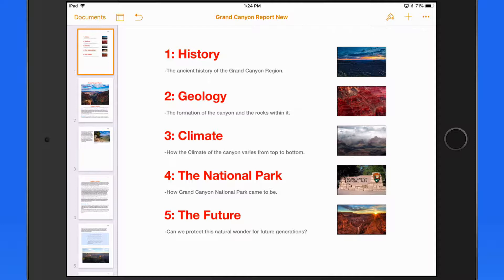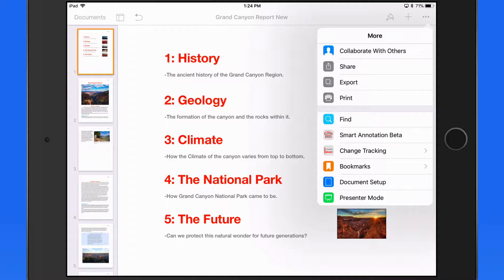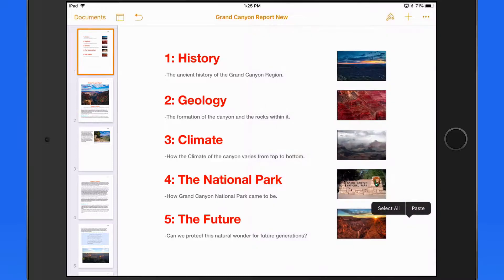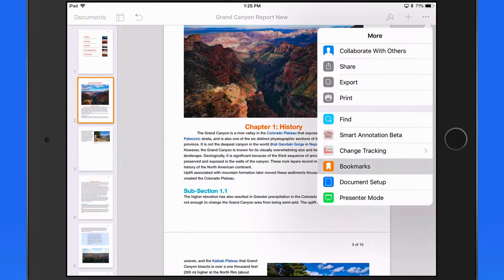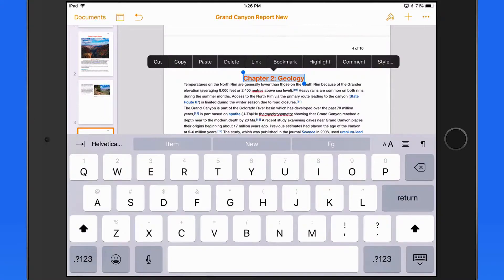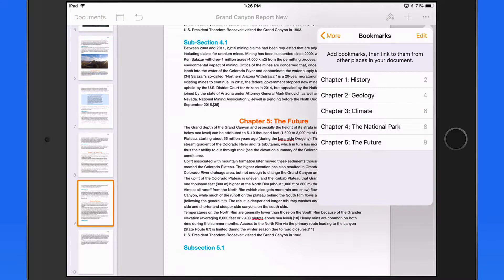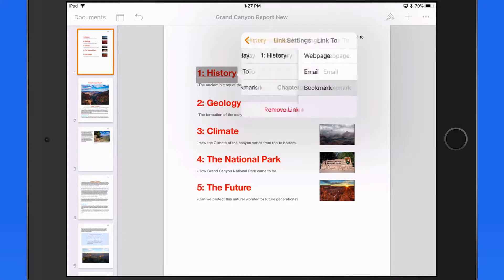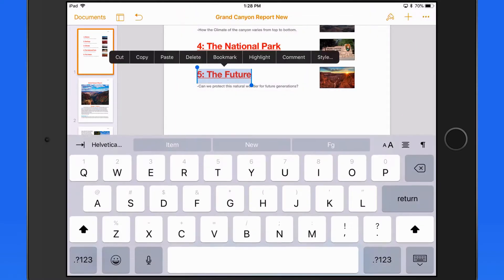Pages for iOS Tutorial: How to use Bookmarks to create links within a document.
In this free lesson from the full tutorial on Pages for iPad & iPhone see how to use the new Bookmarks feature. With bookmarks in Pages you can quickly link one part of your document to another. This can be great for building a Table of Contents, linking terms to their definition in a glossary and more.